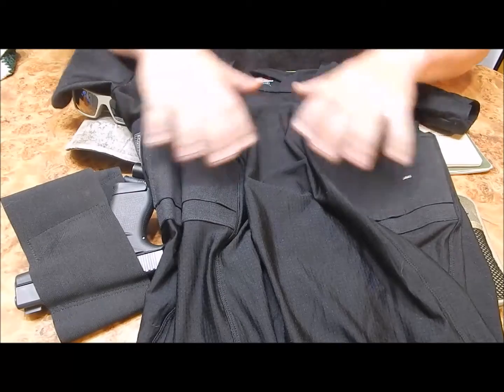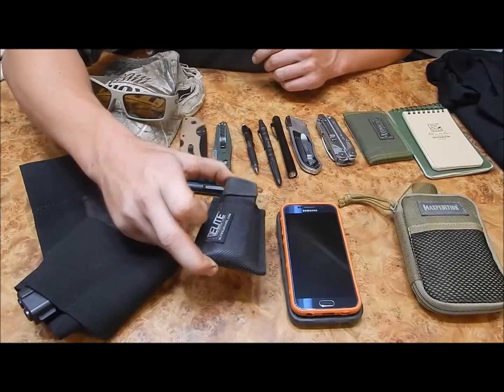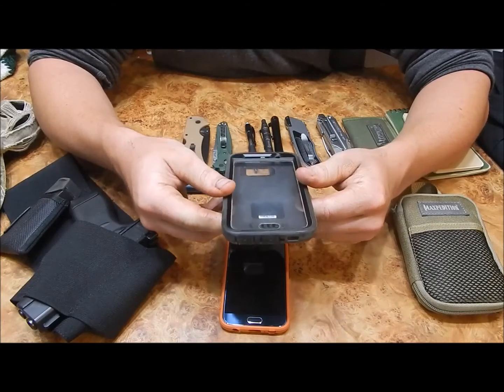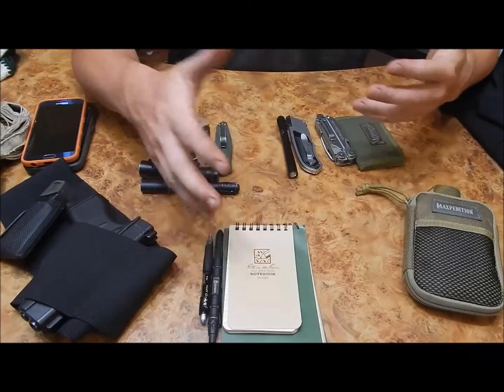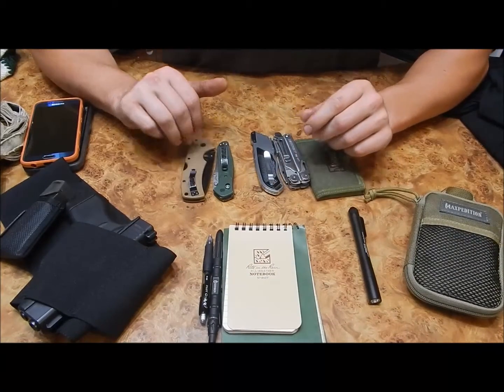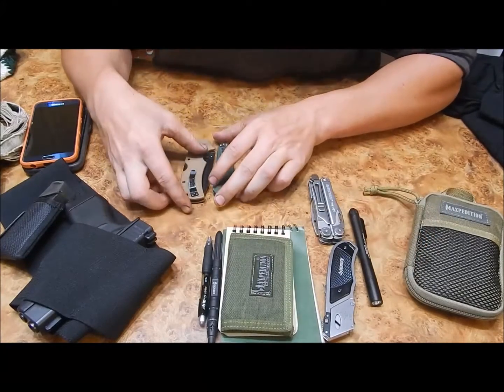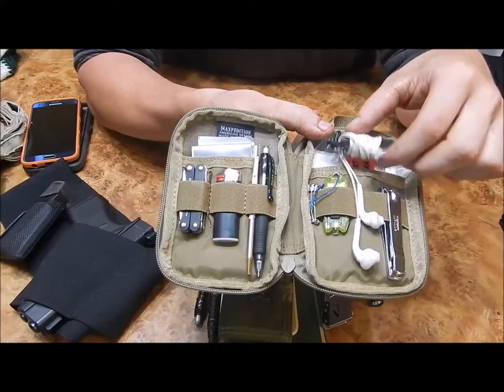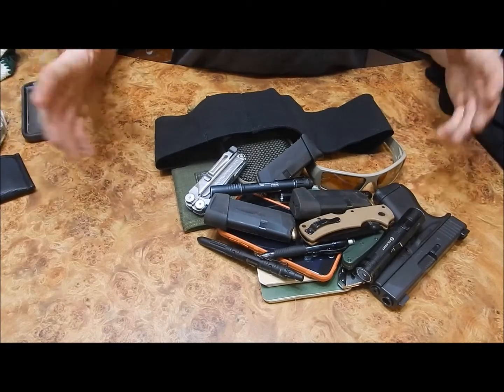Everyday Carry System Fall 2016 GreatLakesPrepper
A quick update video showing what a carry daily. Please note that if your EDC is different it doesn't mean you should change it. everybody's everyday carry will be slightly different to fit their personal needs.